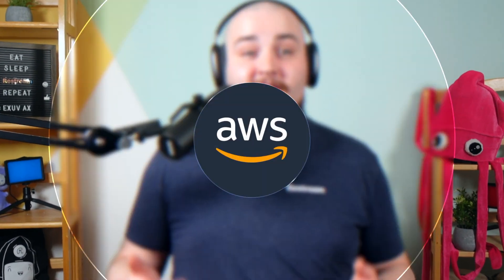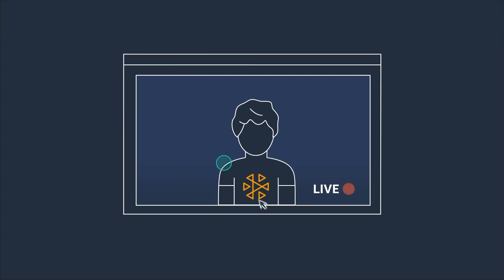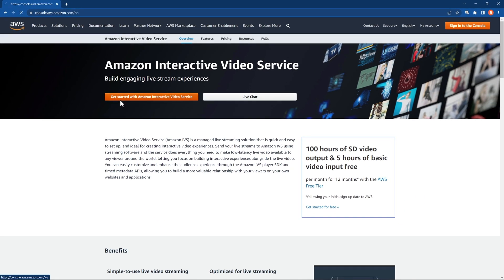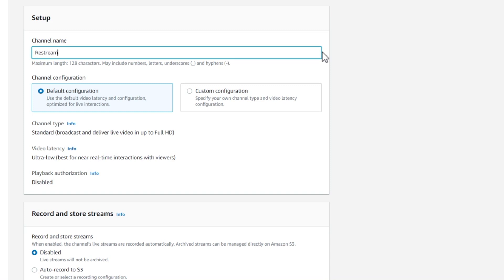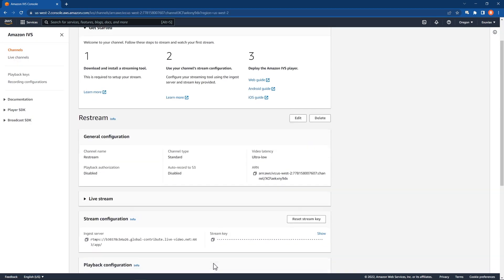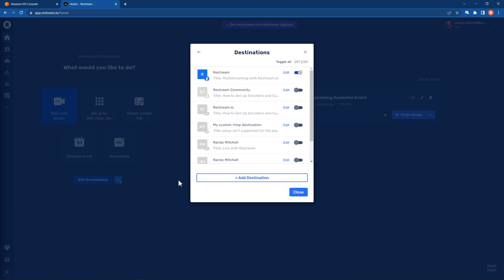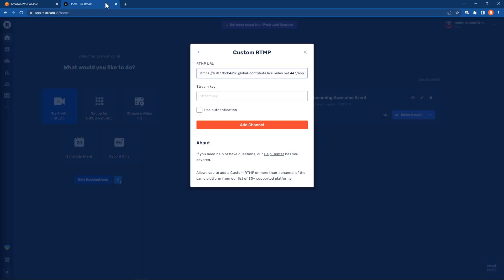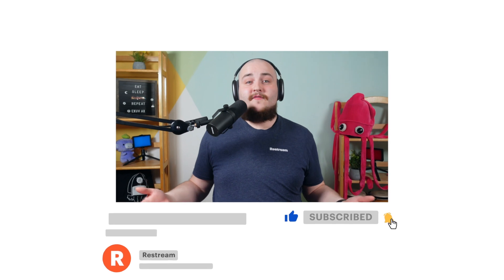Live Streaming to Amazon IVS with Restream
Amazon Interactive Video Service (Amazon IVS) is a managed live streaming solution that is quick and easy to set up and ideal for creating interactive video experiences hosted exclusively on your website.

This video shows you to set up Amazon IVS as a custom live streaming destination in Restream.

Timestamp:
0:00 Intro
0:08 What is Amazon IVS?
0:44 Creating a Channel in Amazon IVS
1:39 Connecting Amazon IVS and Restream
2:07 Go live
2:29 Outro